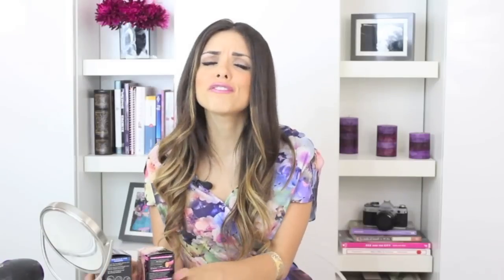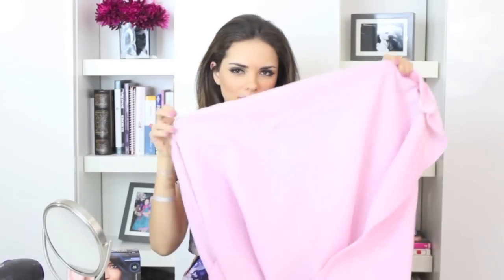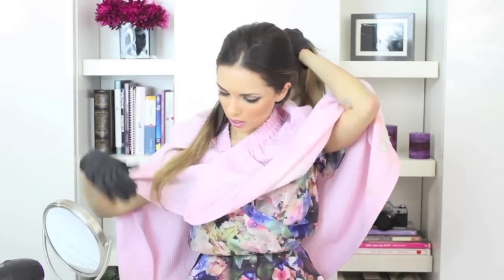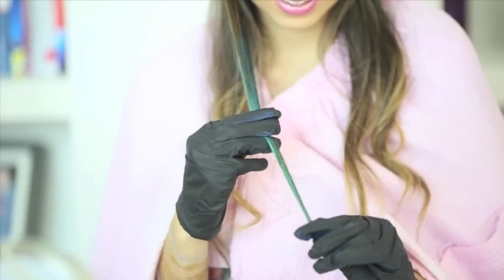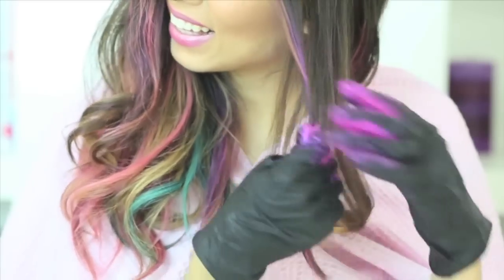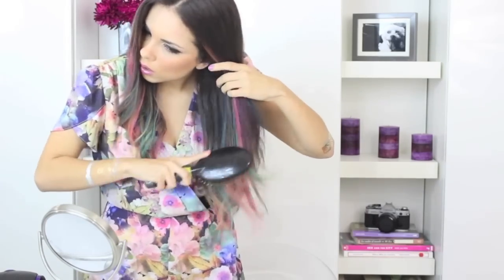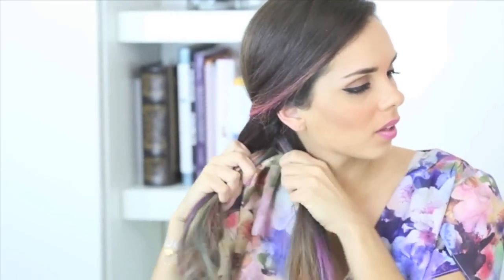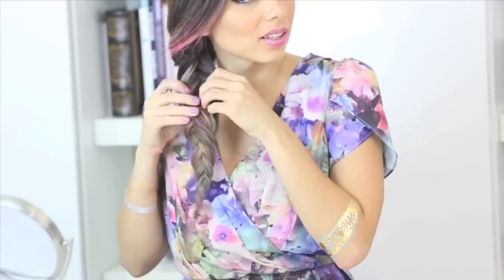Pink & Blue Fishtail Braid Hair Tutorial w/ Garnier Color Styler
Want to be Garnier Color Styler’s 72 hour spokesmodel? and you could be the next FunnestGirl!